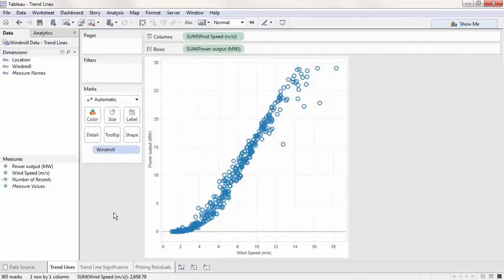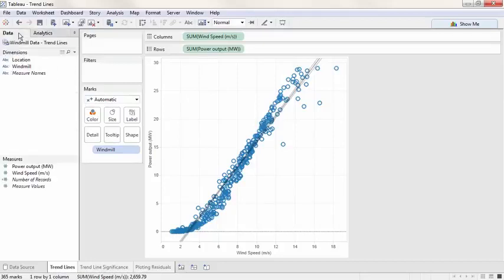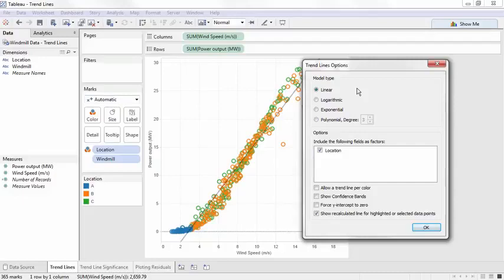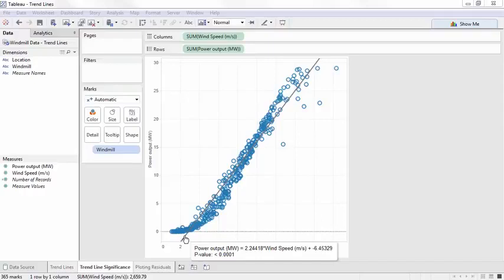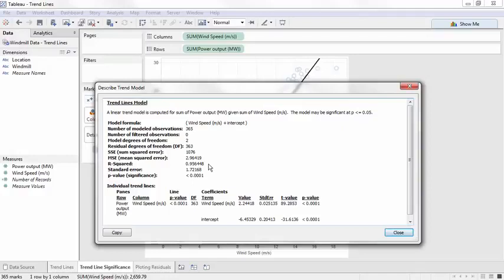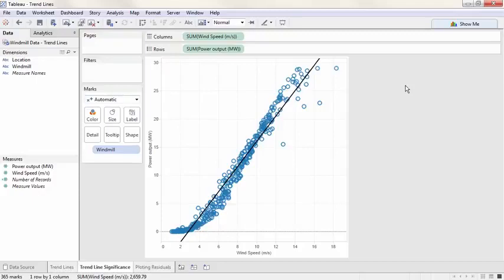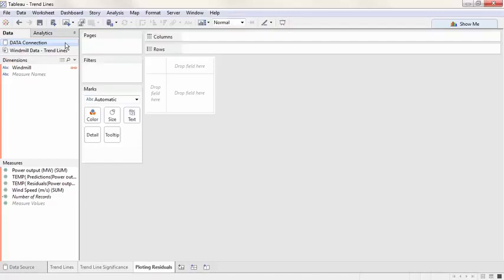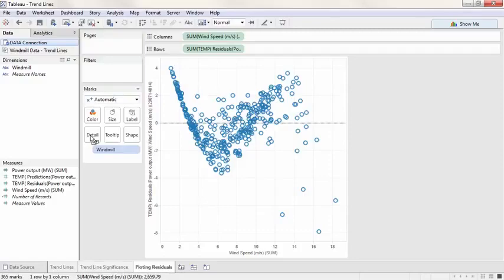Tableau Training & Tutorials 05 17 Visual Analytics Trend Lines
Updated List of Books recommended by Tableau:
The Accidental Analyst: Show Your Data Who's Boss :

Information Dashboard Design: Displaying Data for At-a-Glance Monitoring :
India Amazon

Best Analytics Books in India available on Flipkart at best prices This is a full tableau learning series. Datasets used in these are sample datasets.

Best Tableau Book, worth a read
This book is written by David Baldwin